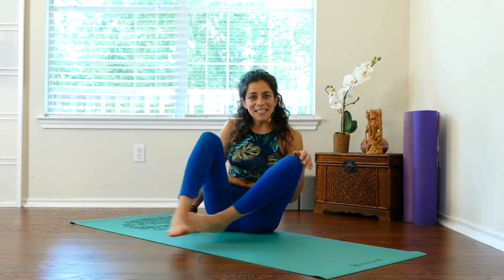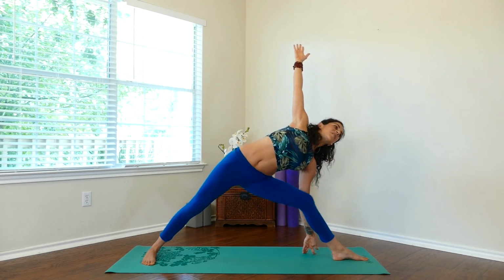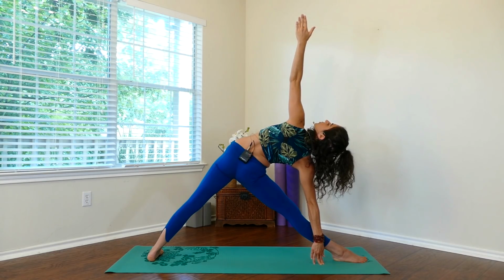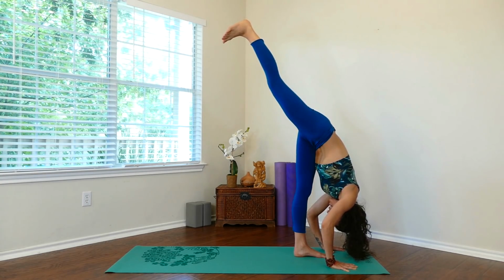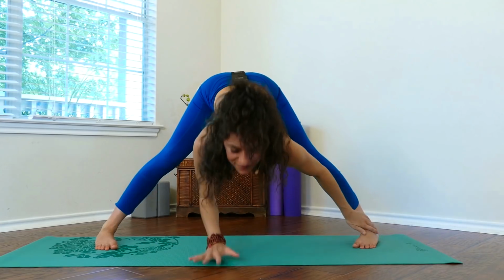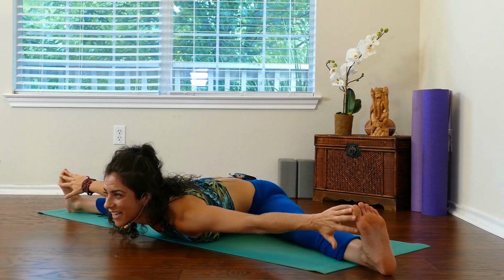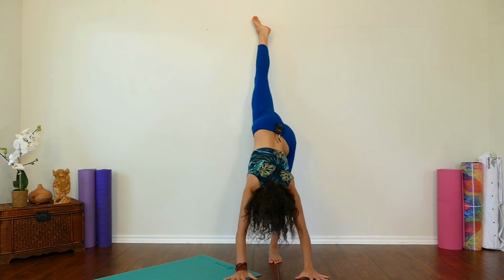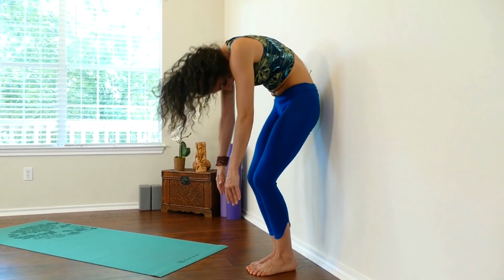Advanced Yoga for Splits, Flexibility, Hip Mobility, Center & Side | Jess Timsit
Jess Timsit shares a 20 minute class for deep hip opening and advanced splits variations with a wall.

♥ WellnessPLUS: Tons of Workouts, Massage & More!